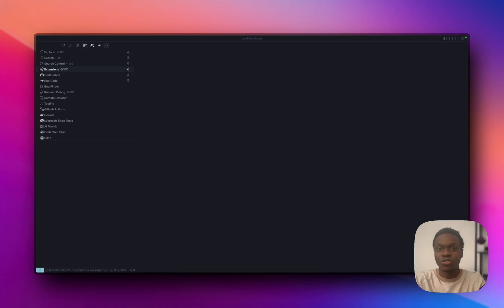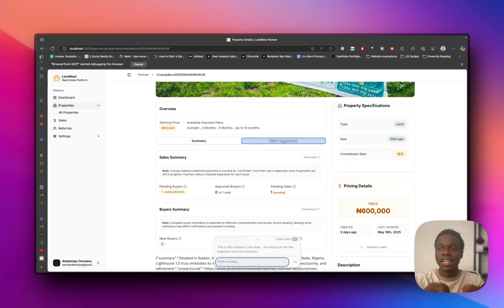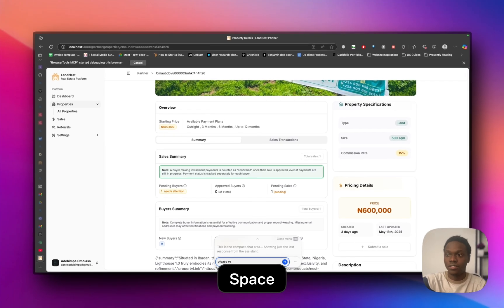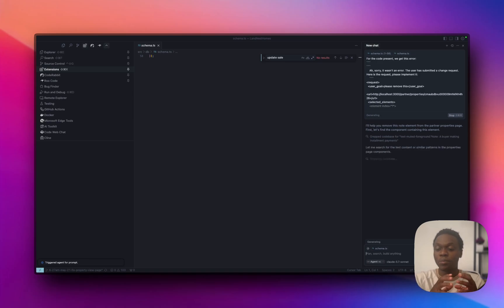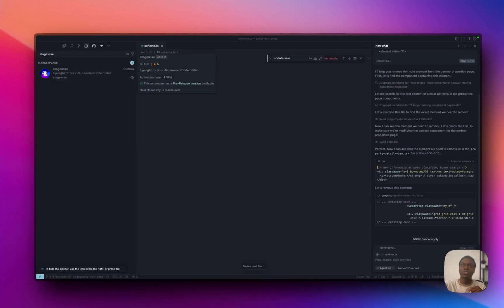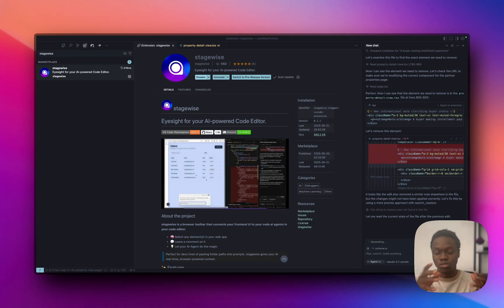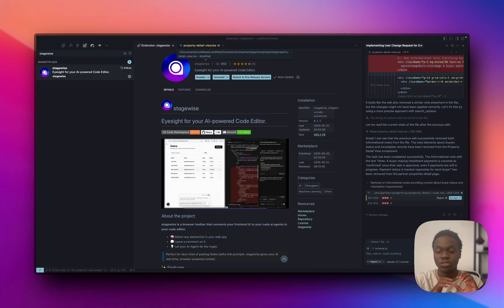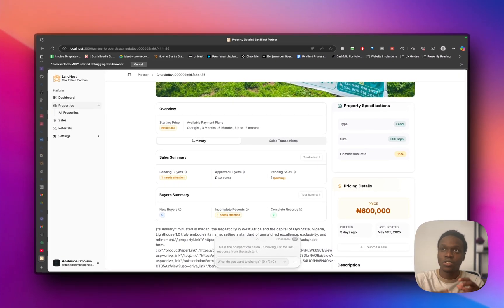Make UI Development 10x Faster with StageWise & AI (VS/ Cursor Code Extension)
Tired of the slow loop of identifying UI elements in your browser, finding the corresponding code, and explaining changes to your AI assistant?

Meet StageWise! This powerful VS Code extension creates a real-time bridge between your web browser and your code editor, giving your AI agent direct context from the UI.

In this quick demo, I'll show you how StageWise makes fixing UI elements incredibly fast. Watch as I:

⏱️ Select a specific element on the page.
💬 Give a simple natural language command to my AI agent.
✨ StageWise generates clean, clear code changes directly in my editor.
✅ Review and accept the changes instantly.

Stop wasting time figuring out element IDs and context. StageWise empowers your AI to understand exactly what you see and want to change, enabling lightning-fast UI iterations.

It also simplifies setting up your AI with your project.

**How to get started with StageWise:**
1. Search for "StageWise" in the VS Code Extensions marketplace.
2. Install the extension.
3. In your project, run Command+Shift+P (or Ctrl+Shift+P on Windows/Linux) and select "StageWise: Auto-setup the stagewise.io toolbar (AI-Assisted)".
4. Restart your project/server if needed.
5. Start making quick changes!

Try StageWise for yourself: [StageWise Marketplace Link Here]
Learn more about StageWise: [Link to StageWise Website if available]